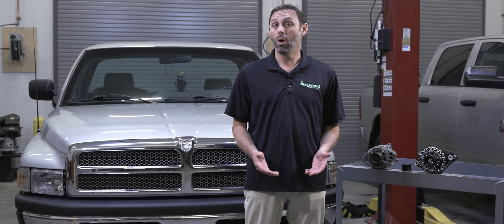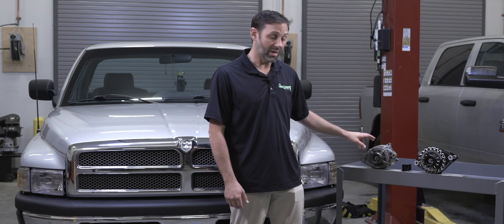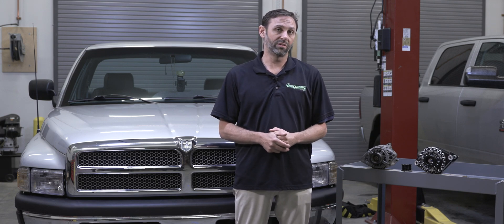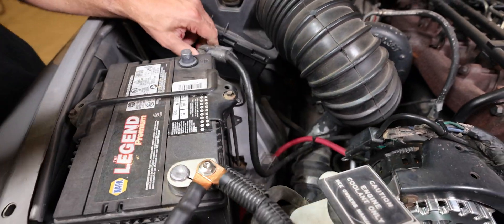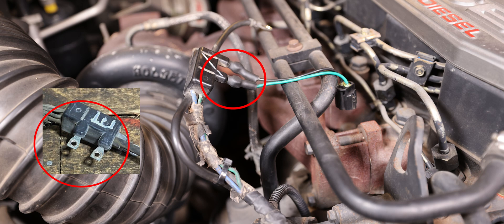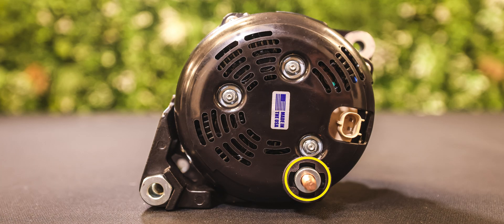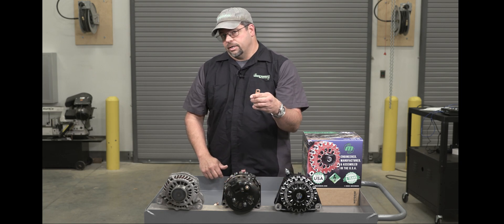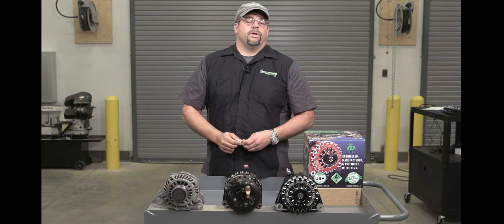12 Valve Cummins 370 Amp Billet Alternator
The long-awaited BILLET Large Case Cummins Mechman alternator is finally here! After listening to our customers' needs and usage, we've developed the first and only LARGE CASE style alternator for the unbreakable 5.9 Cummins engines!

Why is a large case alternator better? Amperage output at idle/low RPM's, right where diesel engines like to operate the most! With nearly 200 amps just at idle and over 370 amps at driving RPM's this alternator is the most power single alternator you can install in the factory location. We're even able to use a near stock sized pulley so you don't even need to change your belt with the installation of this part number. It's a win after a win after a win!

This is mostly a plug and play operation and bolts in just like OEM. We do provide a 2pin wiring harness with this alternator for OEM fitments and detailed instructions on how to install in your vehicle. If you are needing higher voltage than what the OEM vehicle produces (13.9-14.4 volts), this alternator is already set up for external voltage control via our 91102RC "blue box" external voltage regulator. Again, this is NOT NEEDED in OEM applications but if you are needing higher volts you're set up for success from the start!